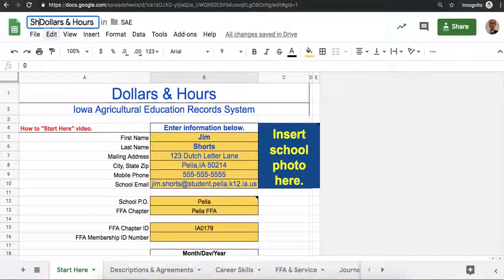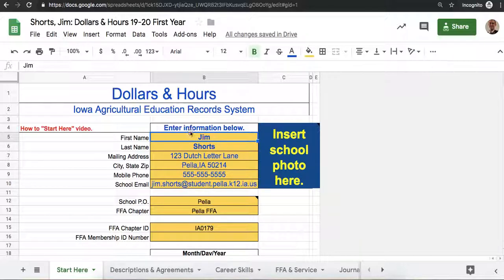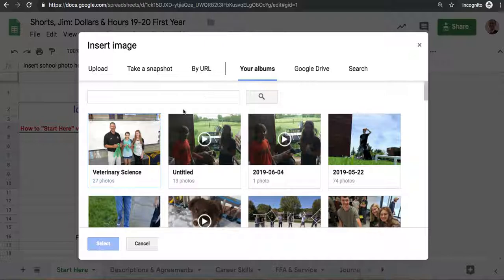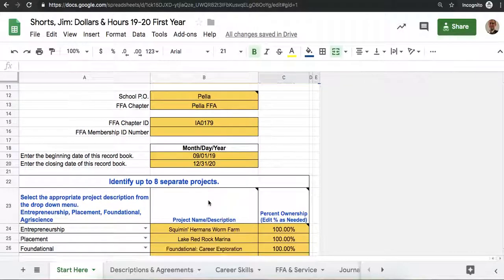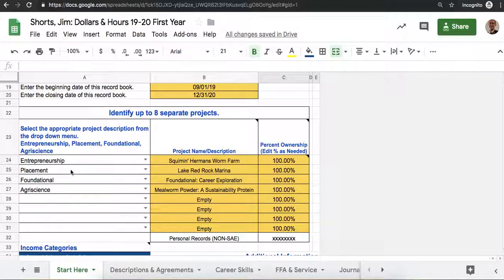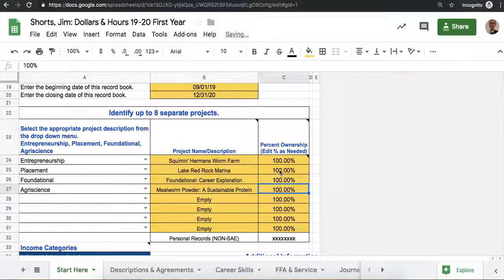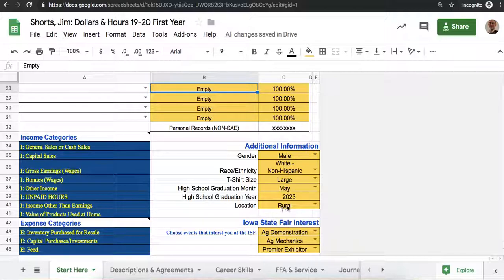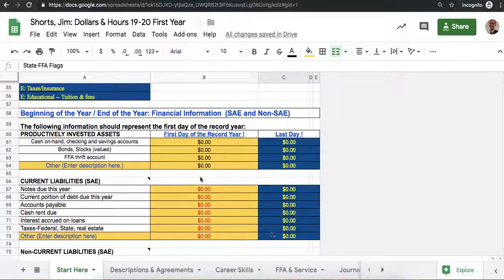"Start Here" Google Dollars & Hours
This is a video tutorial on how to use the "Start Here" sheet of Google Dollars & Hours record books.